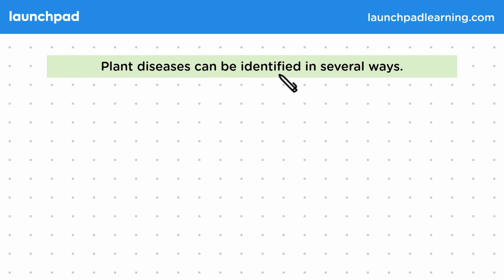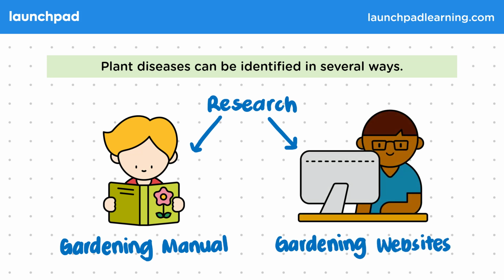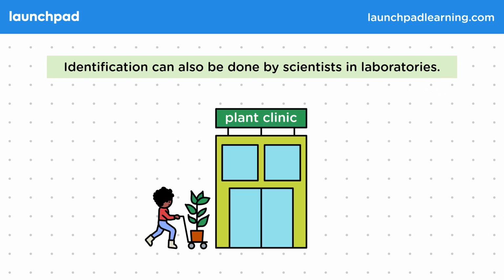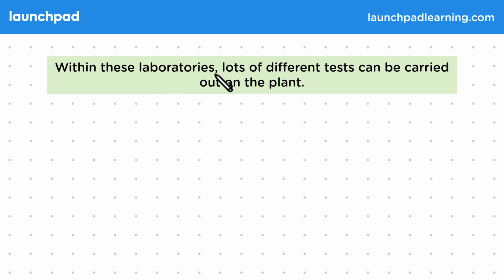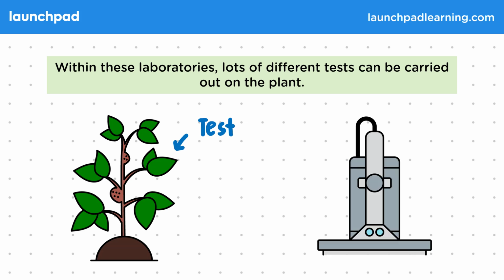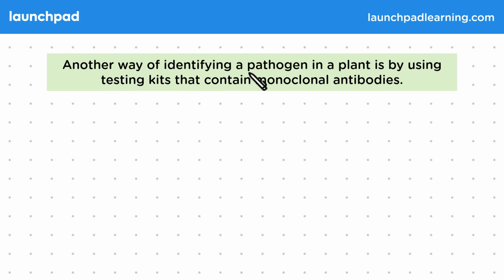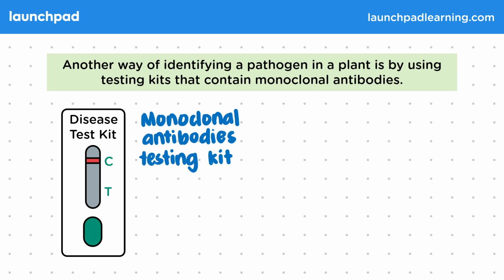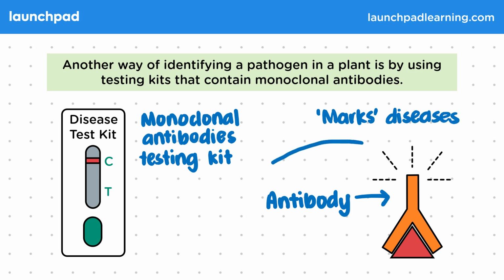Identifying Plant Diseases - GCSE Biology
🦊 In this GCSE Biology video, we outline several methods for identifying plant diseases. Visible symptoms of disease in plants can often be cross-referenced with gardening books or online resources, as different plants have specific diseases they are susceptible to. Additionally, plant diseases can be identified by scientists in specialized plant clinics with laboratories. These labs have experts and specialized equipment to conduct various tests on plants for disease identification. Another method involves using testing kits containing monoclonal antibodies, which attach to specific pathogens and mark them, often indicated by a visible mark on the kit signifying a positive result. For exams, it's important to know these methods of identifying plant diseases, especially the use of monoclonal antibodies in testing kits, without needing to explain the detailed workings of these kits.